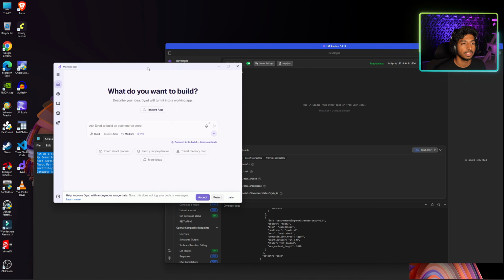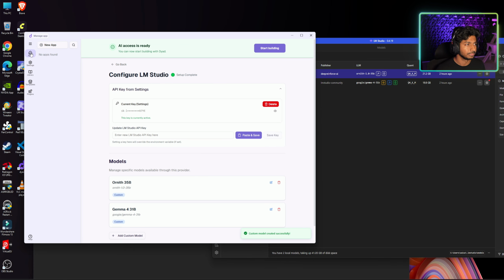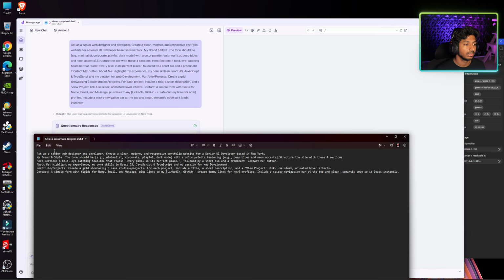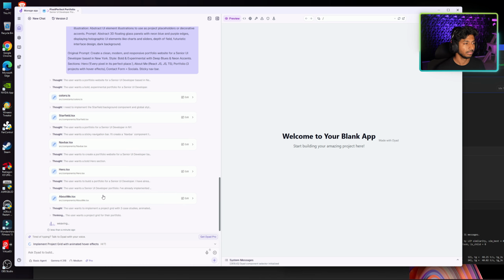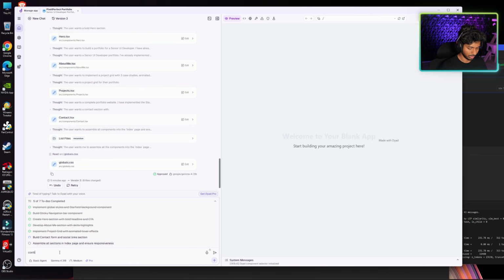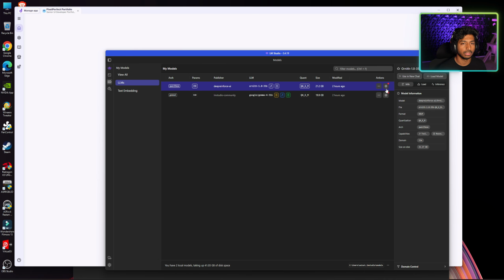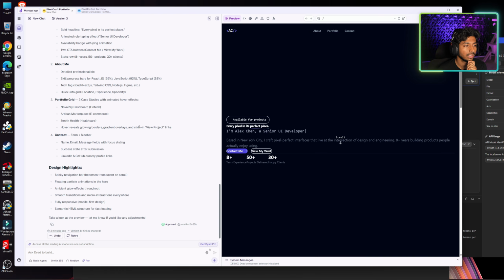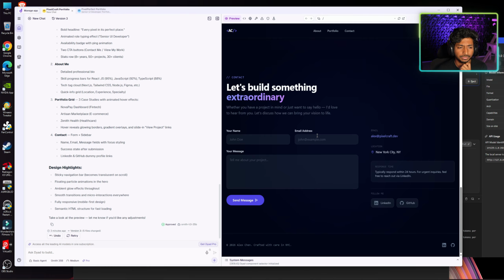Ornith 35B vs Google Gemma 4 31B. Which is better? Dyad + LM Studio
Title: Ornith 35B vs Google Gemma 4 31B: Which is the Ultimate Local AI? | Dyad + LM Studio

Description:

Two of the strongest local open-weight models go head-to-head on consumer hardware! In this video, we put DeepReinforce’s Ornith 35B MoE up against Google DeepMind’s powerhouse Gemma 4 31B Dense.

We run both models locally using LM Studio to compare their speed, reasoning, and real-world performance, while highlighting how Dyad helps optimize local inference workloads.

What We Cover:

The Contenders: Inside Ornith 35B’s agentic coding MoE architecture vs. Gemma 4’s massive 31B dense reasoning capabilities.

Local Setup: How to load and run both models smoothly in LM Studio using GGUF quants.

The Benchmarks: Putting both models through coding, logical reasoning, and agentic workflows.

Speed vs. Quality: Does Ornith’s MoE setup save your hardware, or does Gemma’s dense architecture steal the crown?

Our Verdict: Which model should you keep on your local machine?

If you run LLMs locally, which model is currently sitting in your LM Studio directory? 👇